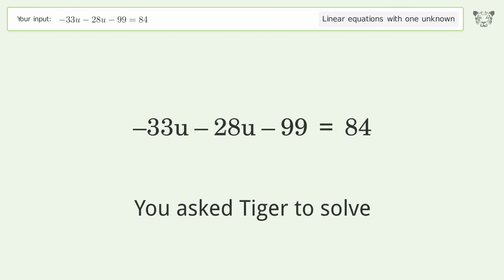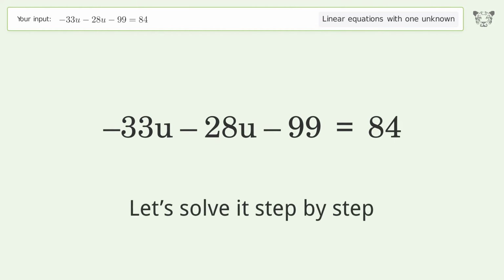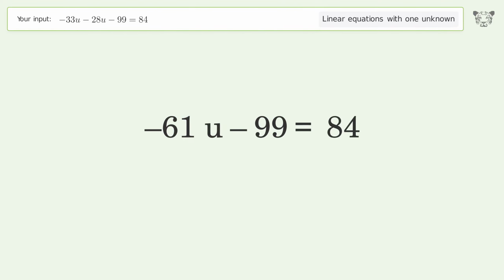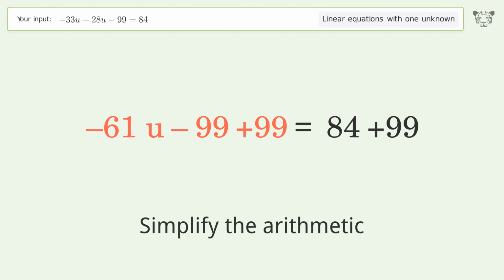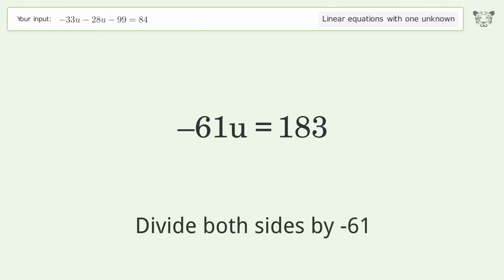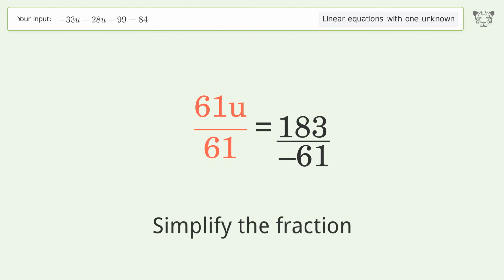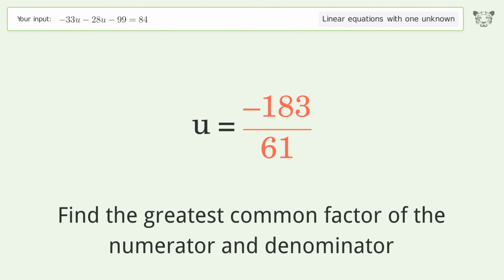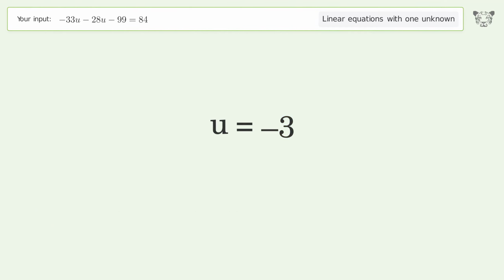Linear equation with one unknown: Solve -33u-28u-99=84 step-by-step solution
Solving -33u-28u-99=84 using the linear equation with one unknown solver

for a step-by-step and more tips and tricks for dealing with linear equations with one unknown.